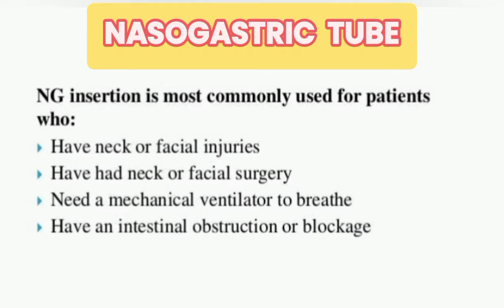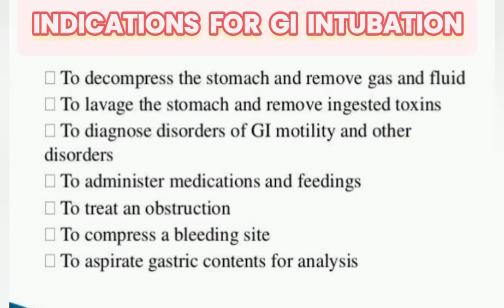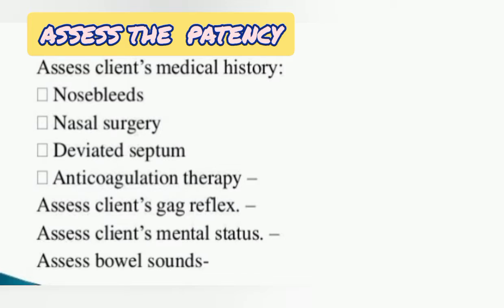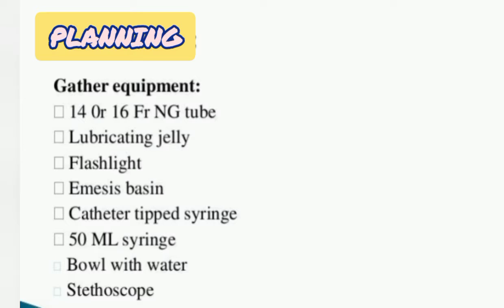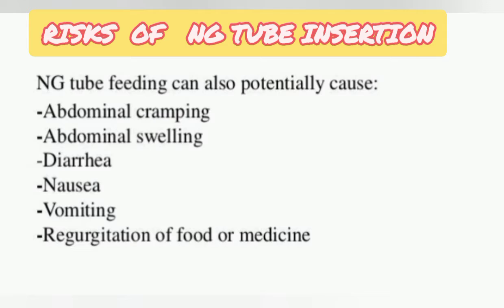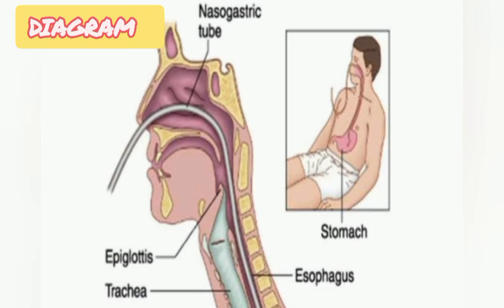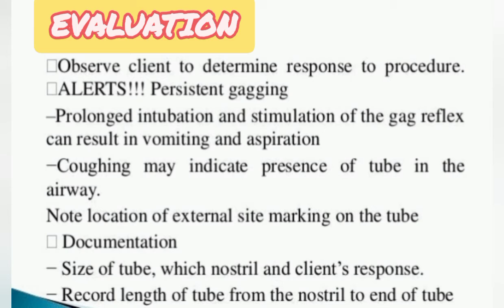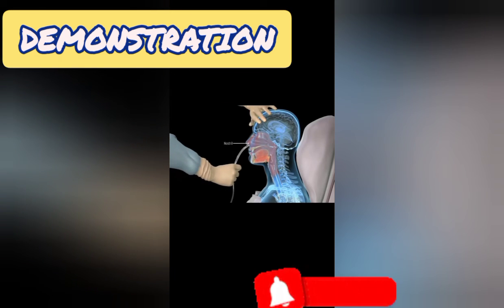NASOGASTRIC TUBE INSERTION |PROCEDURE | VIDEO BASED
Hello Guys!! Today I am here with you all to discuss one important practical based topic :NASOGASTRIC tube insertion, along with the demo video. Watch this video till the end, don't forget to give your valuable feedback down in the comment section.